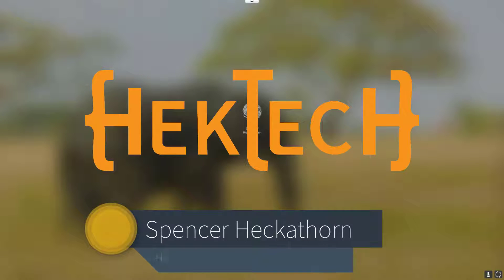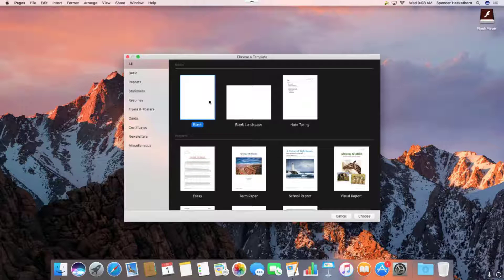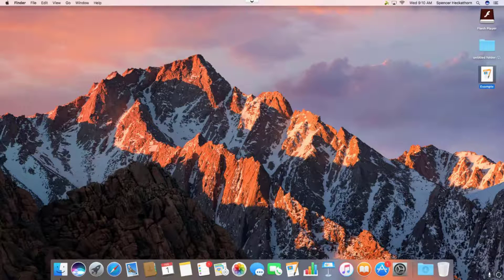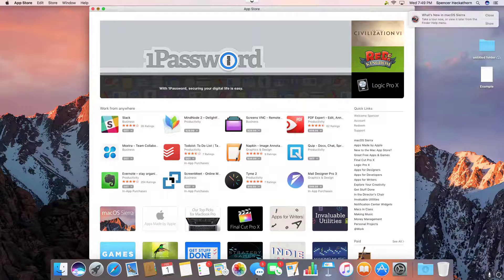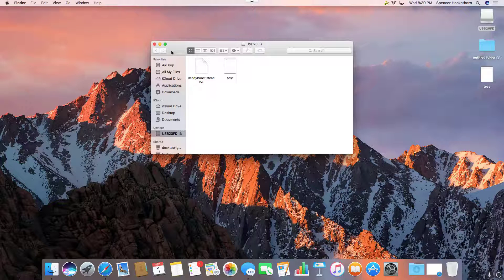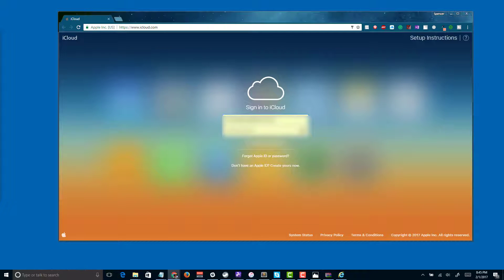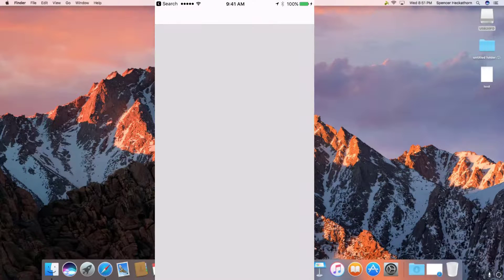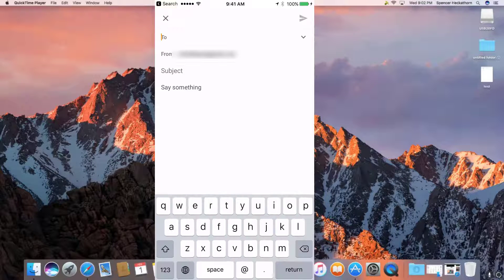Fix missing Index.xml File on Pages for Apple or Mac - Followup Video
This is a follow-up video on how you can fix the Index.XML file MISSING error when trying to open a document or spreadsheet on an Apple computer.

Let me know if this is helpful and if you need the older version you can still see it by clicking

Hektechnologies is all about empowering customers that wish to handle their businesses digital existence on their own. However, if you don't have the time you can let us do it for you, or I would be happy to point you in the right direction getting you in touch with some of the great people I have worked with over the years.